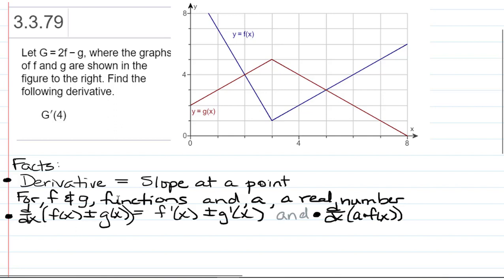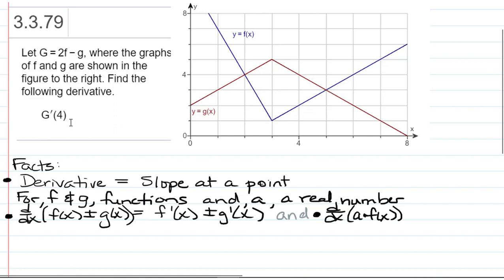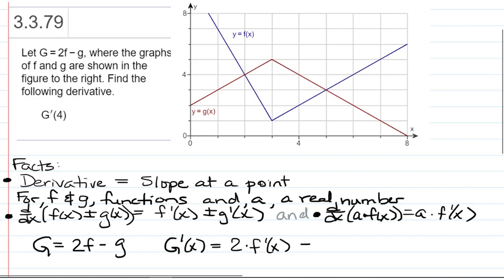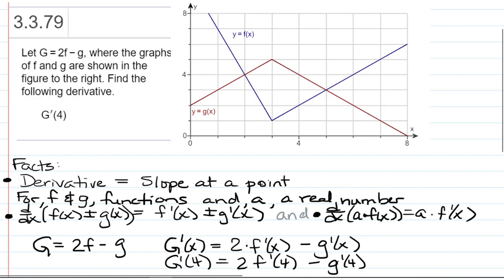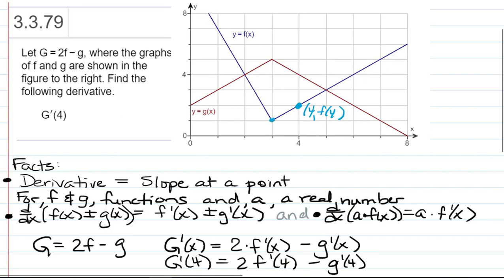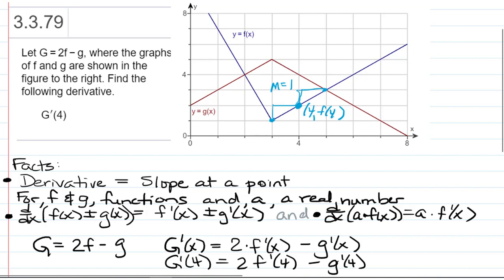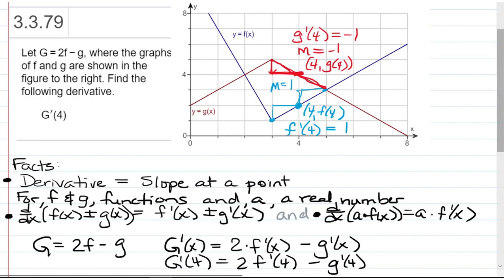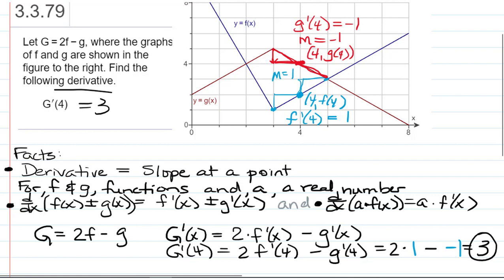Evaluate derivative of linear combination of functions at given value using graphs